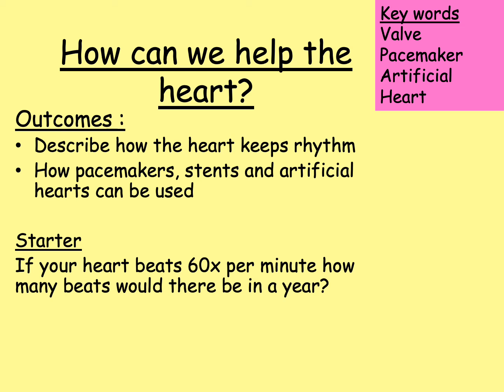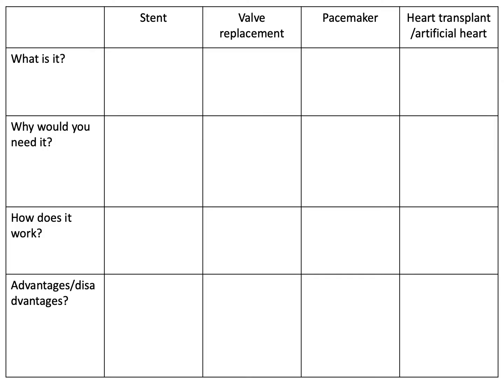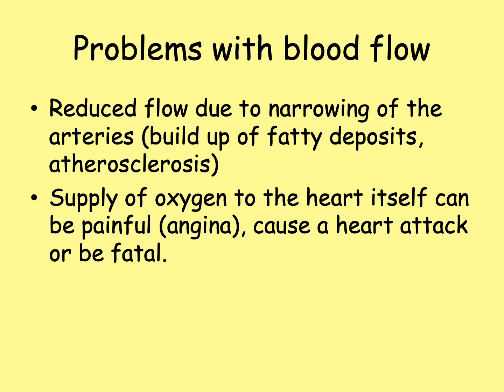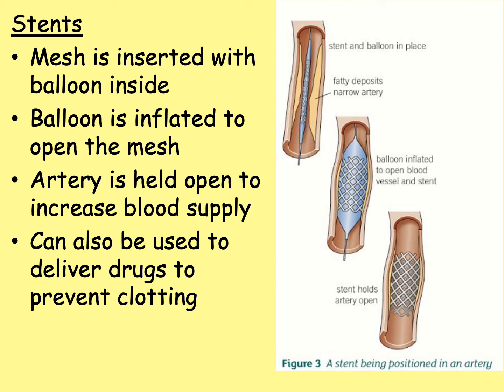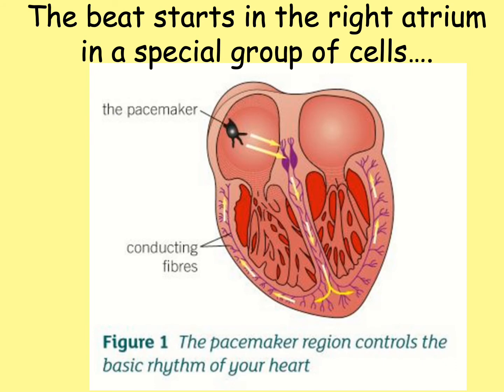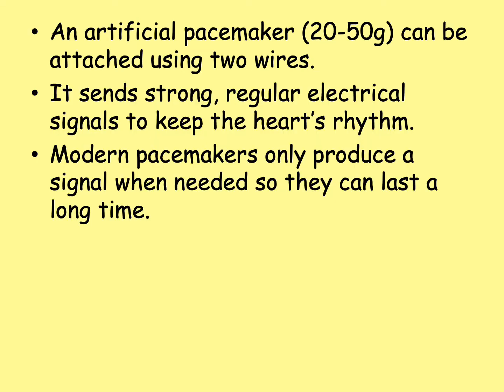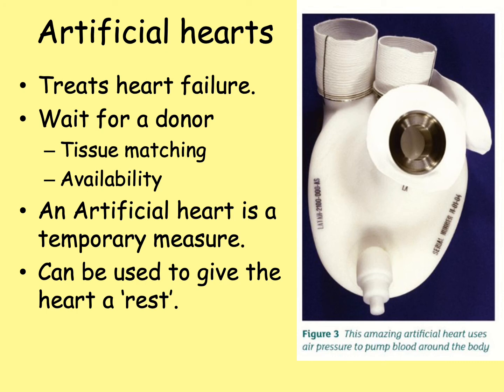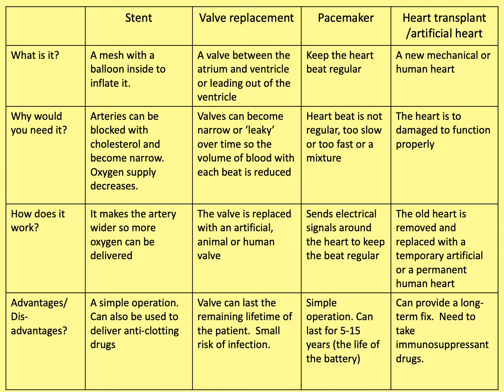B4.4 - Helping the Heart - ARL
Week Commencing: 22nd June 2020